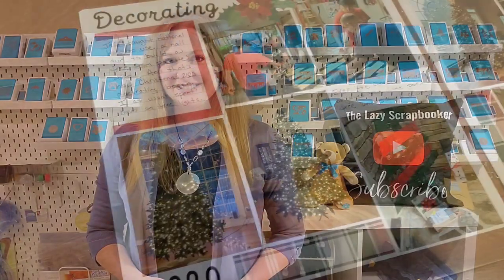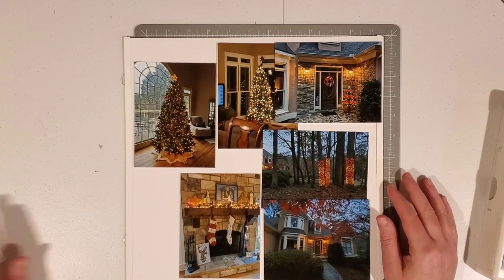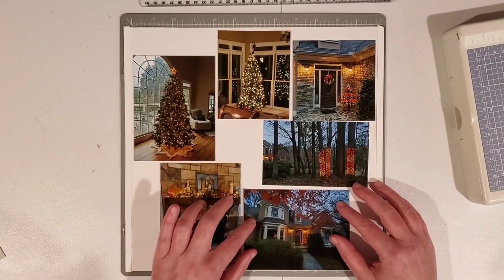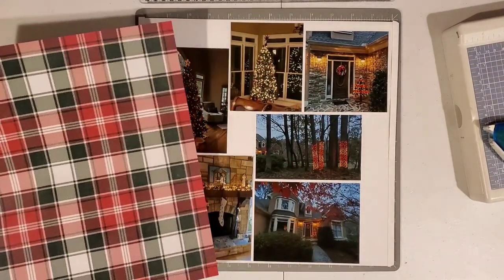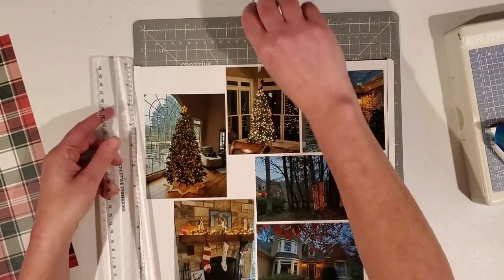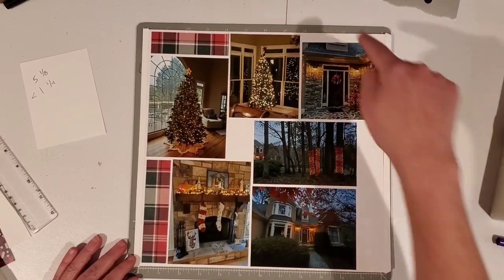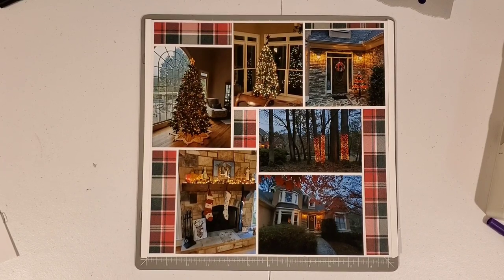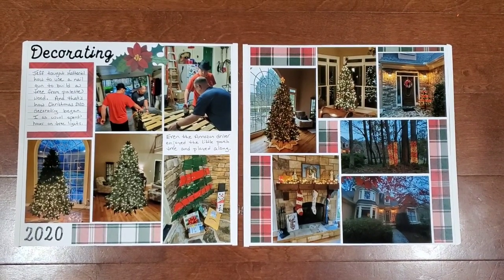Simple Block Layout Scrapbooking Technique featuring Creative Memories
If you like clean lines and neat scrapbook pages, you'll love this simple technique to create a block layout.  You can create a stunning page with only a few scraps of paper.

Creative Memories products used:
* Christmas Spirit Collection (paper, embellishments, mat pack)
* Personal Trimmer
* Tape Runner
* ABC Stickers in Black Script
* Black Dual-Tip Pen
* Multipurpose Tool
* Ruler